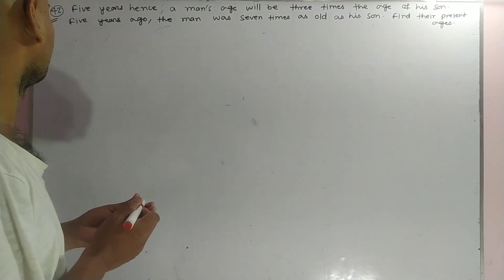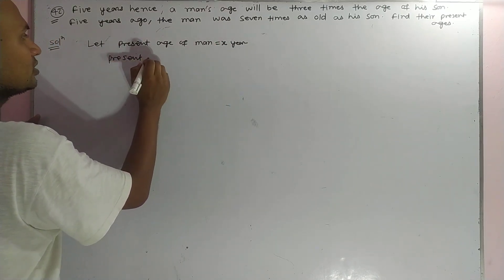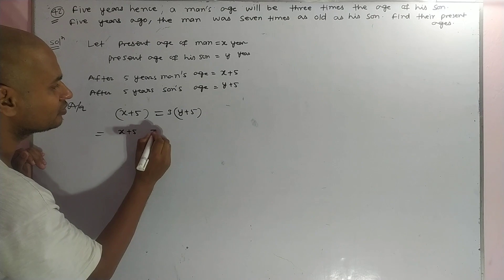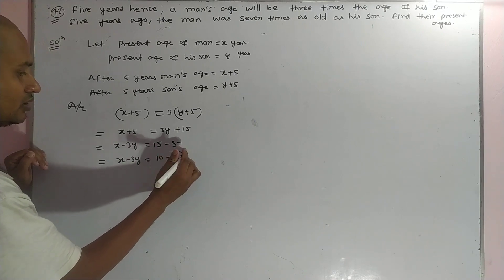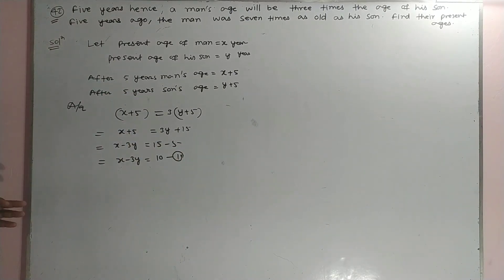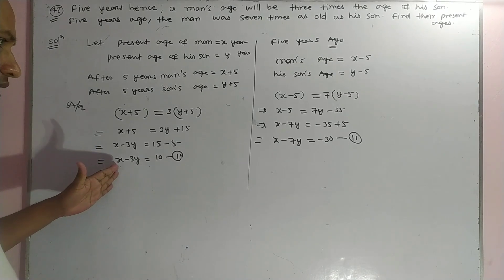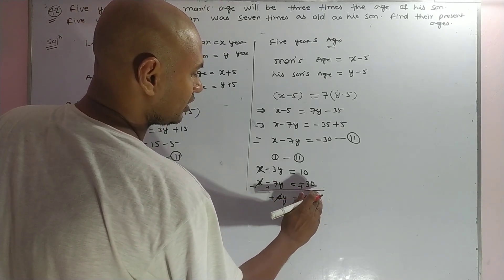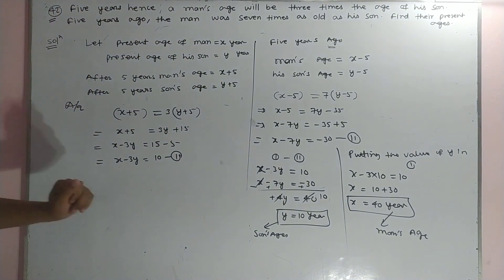question number 42 exercise 3e rs aggarwal class 10